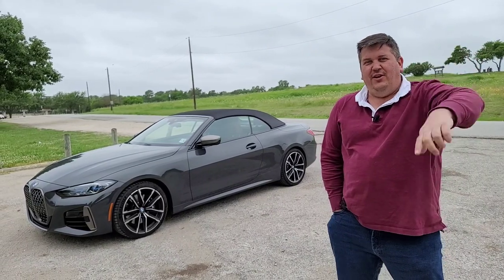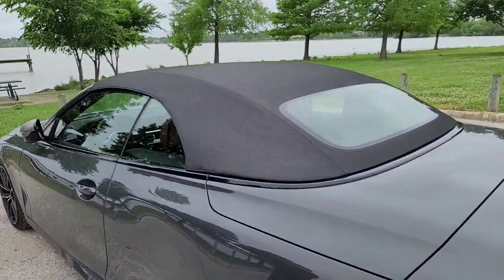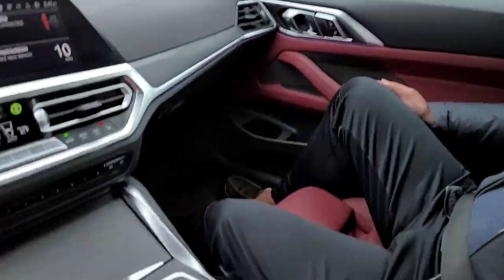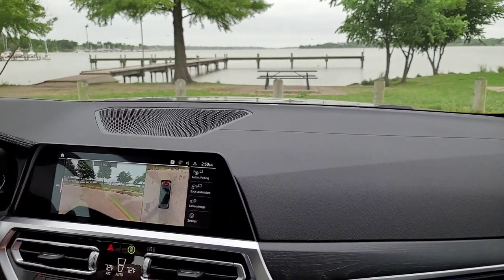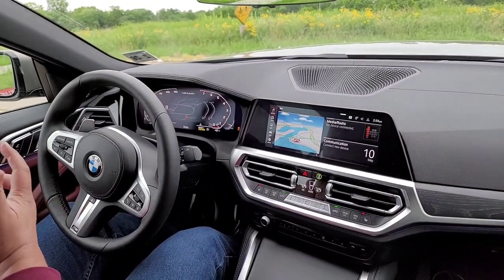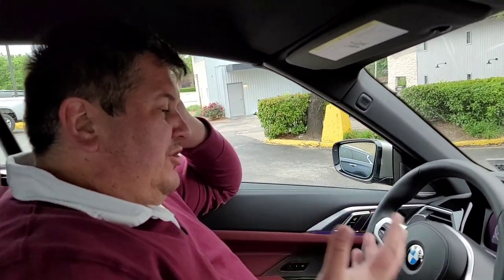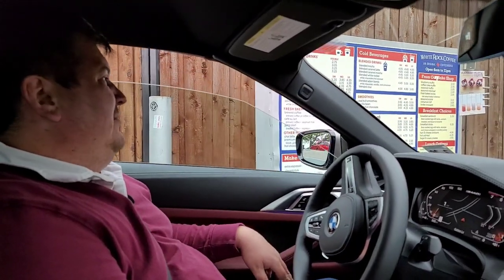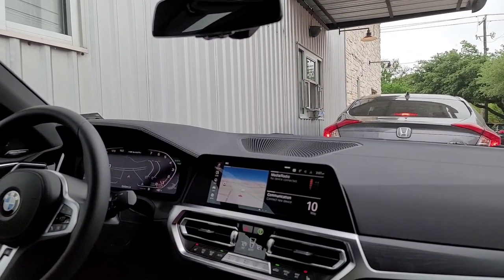2021 BMW M440i Convertible / Review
Will $74k for this 2021 BMW M440i Convertible fly? Let's review the facts and take a test drive style review.